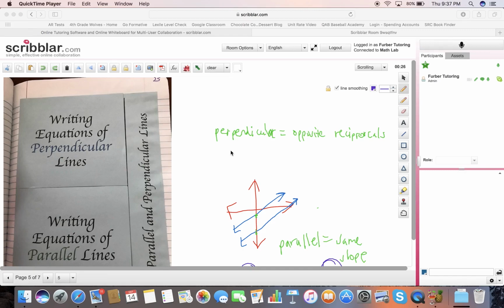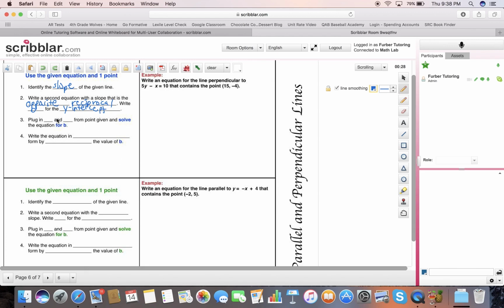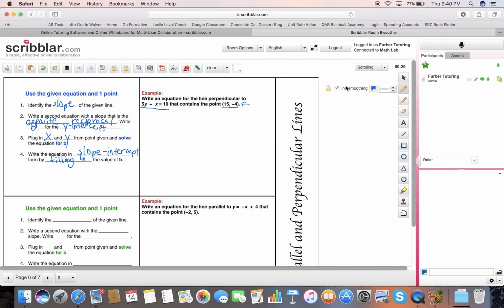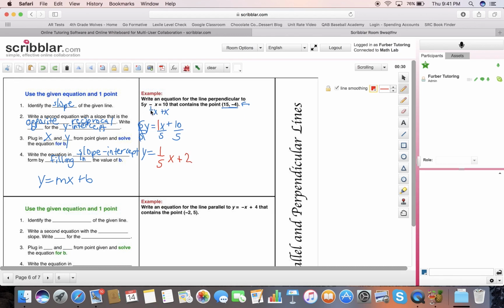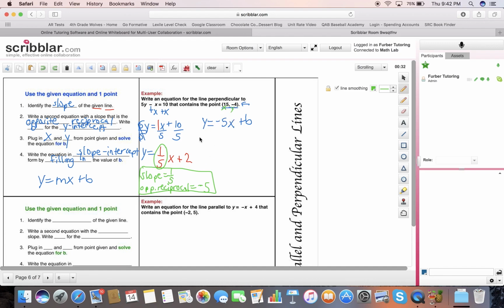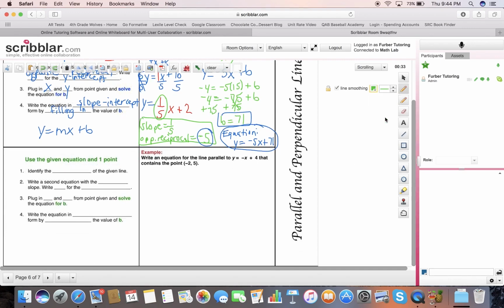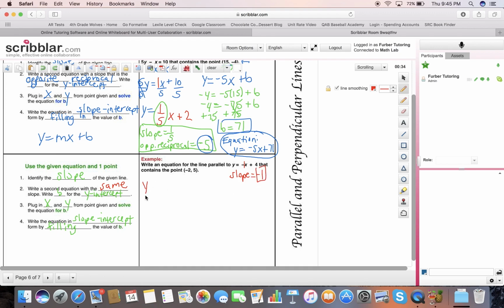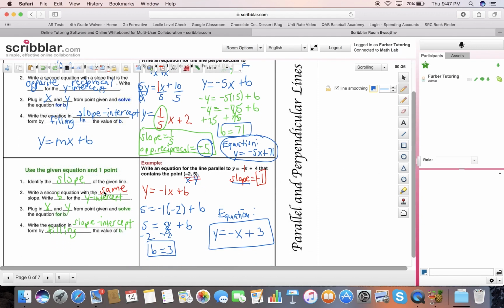Writing Equations of Perp and Parallel Lines